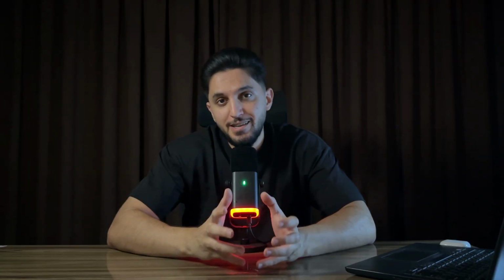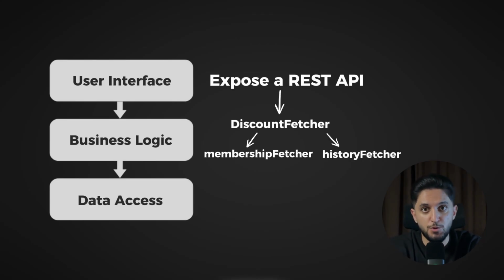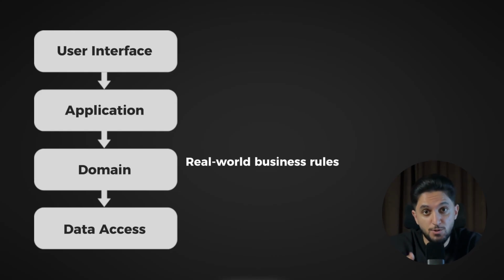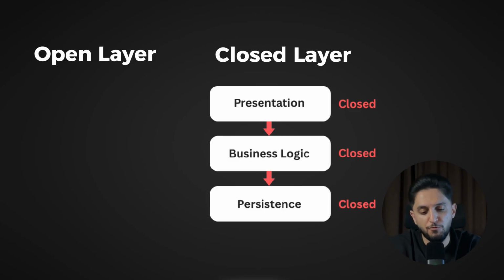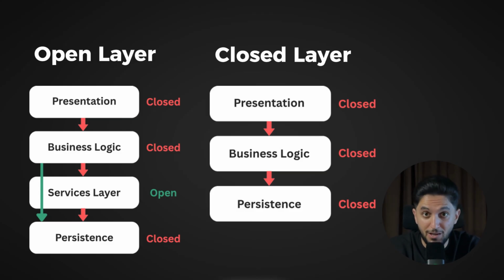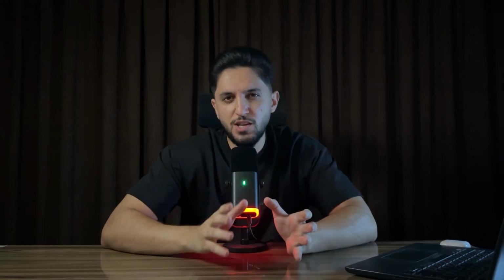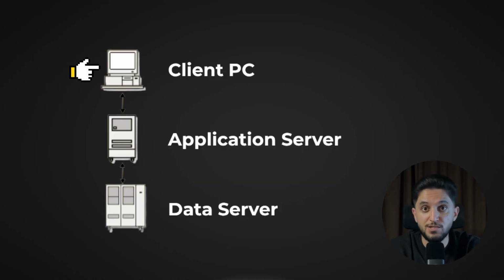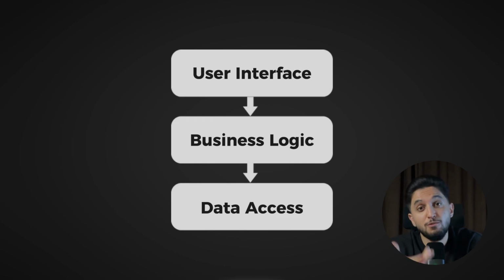The Architecture Pattern Every Developer Needs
0:00 You Should Learn This
0:15 What Is Software Architecture?
0:27 3-Layered Architecture
0:56 Example Applying It
1:33 Principles of The Pattern
2:00 4-Layered Architecture
2:46 Get Free Valuable Content
2:56 Open vs Closed Layers
4:20 Sinkhole Antipattern
5:27 N-Layered vs N-Tier Architecture
6:40 Hexagonal, Onion and Clean Architectures